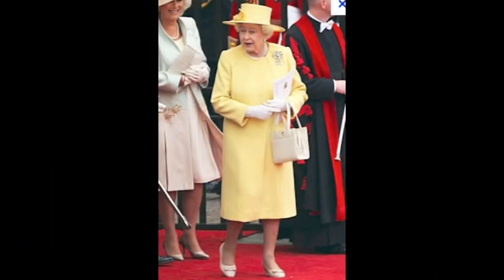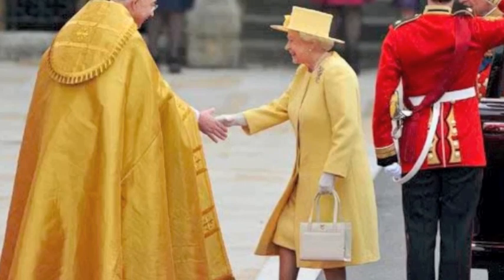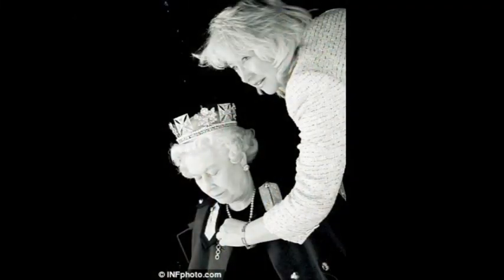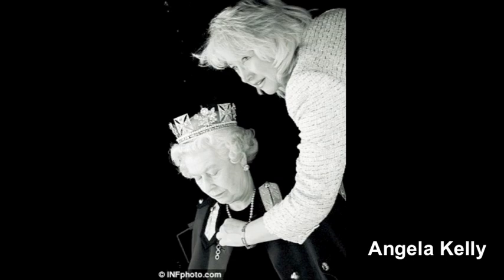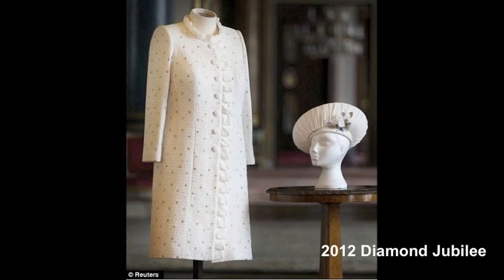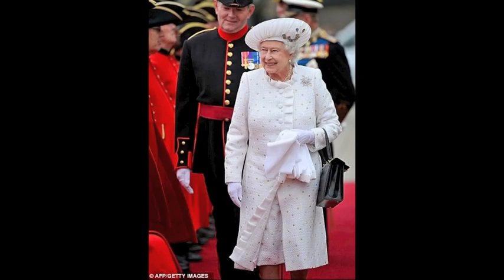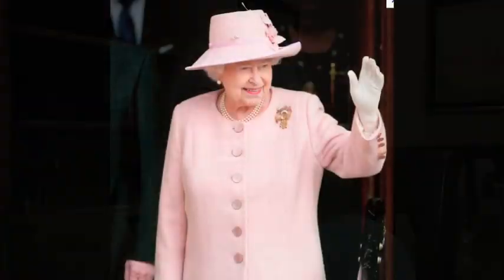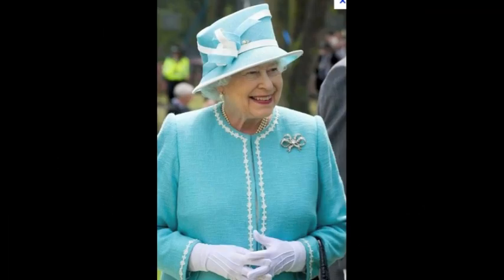Meet the Seamstress to the Queen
Jolie Simister is one of four seamstresses who make the wardrobe for HRH Queen Elizabeth.  The talented group patterns and sews the many outfits the Queen will wear for daily outings and world tours.  Jolie made the yellow dress worn to William and Kate's wedding.